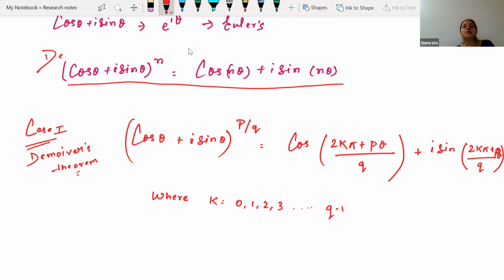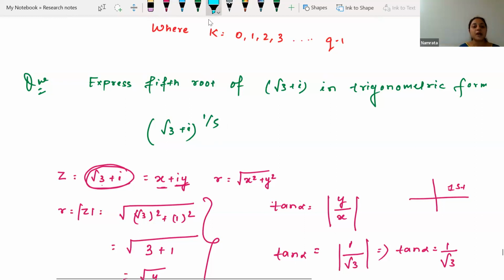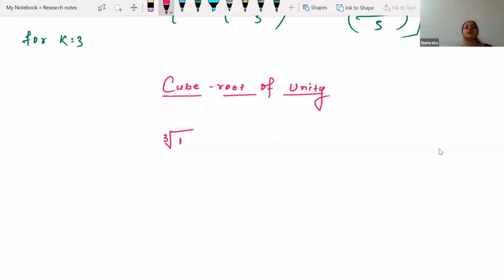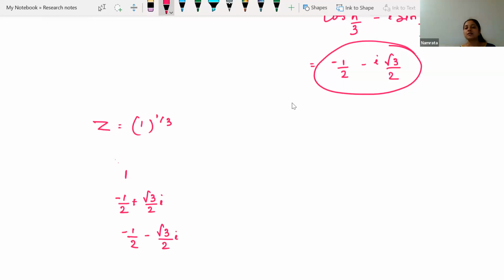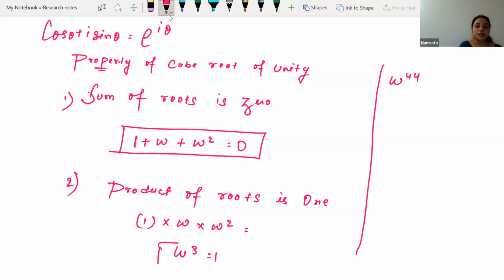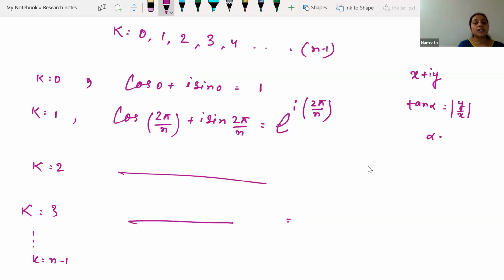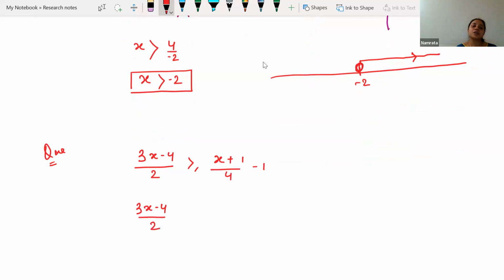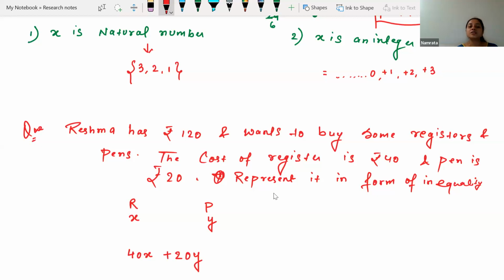Learnivio | Cube Root of Unity | Complex Numbers | Lect 11th M2 01-11-2023